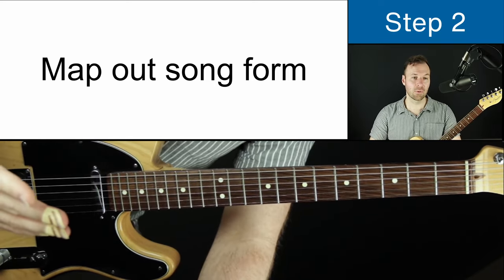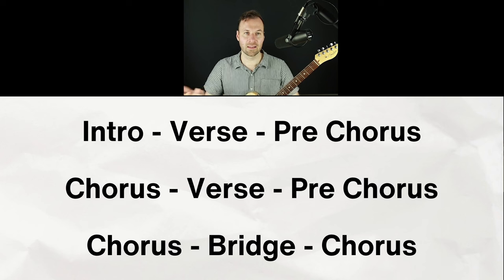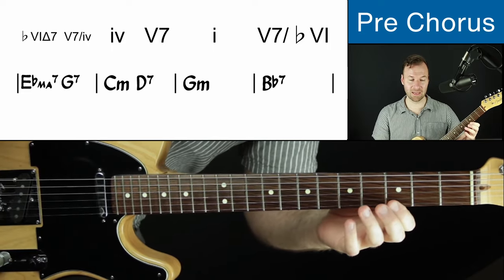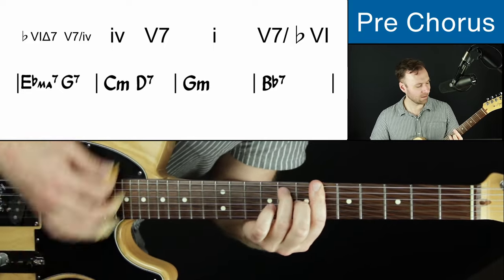Writing a Complete Song in a Minor Key (Part 1) - Chord Progression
. In this video, I demonstrate writing chord progressions for a complete song structure.

💬 LESSON DESCRIPTION:
In this video, I explain how to write a song on guitar in a minor key.
This video is part one of a two-part series that I have planned.
In part one, we create a song form and write chord progressions for each section.
In part two (coming next week), we’ll finish the song by writing melodies for lead guitar and vocals.
My process in this lesson has four steps:
1. Map out chord options
2. Create a song form
3. Write chord progressions
4. Play through the song form
We go through a bunch of exercises to help you understand all the options to choose from when writing chord progressions.
You can also learn to use some chords that are outside of the key!
At the end, I play the chords with drums and bass to give you a sense of how the complete song is going to sound.
I hope you enjoy this lesson about how to write a song on guitar!
Thanks! :)
- Jared

🕛 VIDEO CONTENT OUTLINE (WITH TIMESTAMP LINKS):
0:00 - Song demo
0:54 - About this video
1:37 - Step 1: Map chord options
2:45 - Step 1.1: Triads on the 6th string
5:42 - Step 1.2: Triads on the 5th string
7:42 - Step 1.3: Seventh chords on the 6th string
9:50 - Step 1.4: Seventh chords on the 5th string
10:54 - Step 1.5: Triads through the circle of 4ths
13:40 - Step 1.6: Seventh chords through the circle of 4ths
15:58 - Step 1.7: Improvise with chords
18:11 - Step 2: List song form
19:48 - Step 3: Write chords for sections
20:16 - Verse
21:41 - Pre Chorus
29:01 - Chorus
30:39 - Bridge
32:10 - Intro
33:18 - Recap
34:36 - Full song demonstration
36:42 - Chord learning resource & what's next